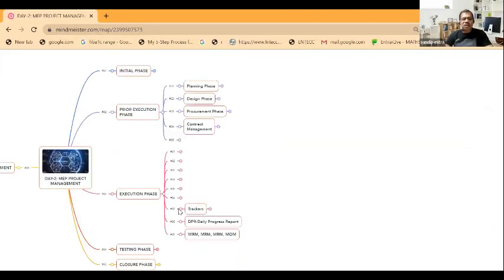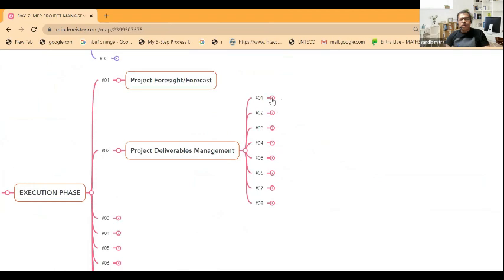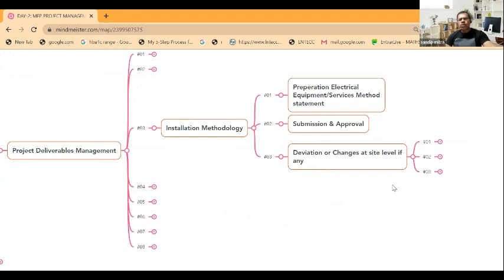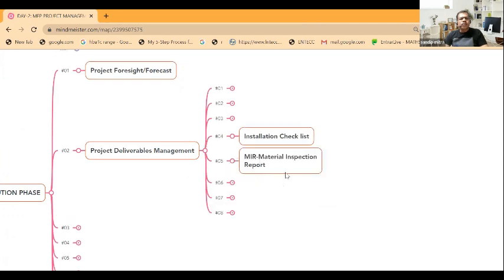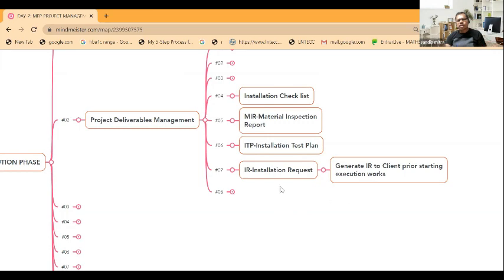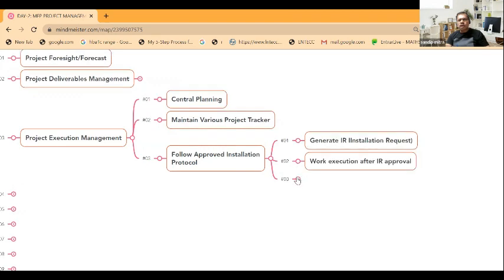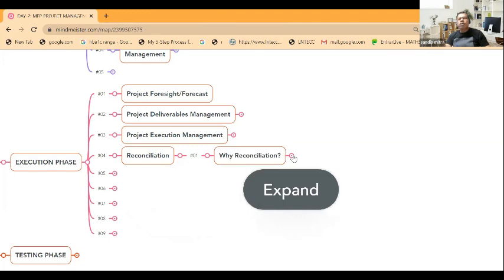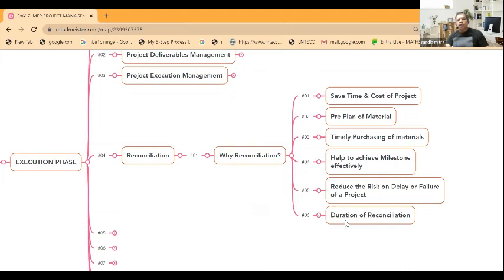MEPPM EPISODE 13 - Execution Phase: Part-01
We all know the E=MC² formula

But How many Of You Know this formula S=MEP²2P (MEPP2P)

S=Success, M=Measure, E=Enhance, P=Potential, P=Prosperity

Success is equal to “Measure & Enhance Potential (MEP)” multiplied by “Potential to Prosperity (P2P)”